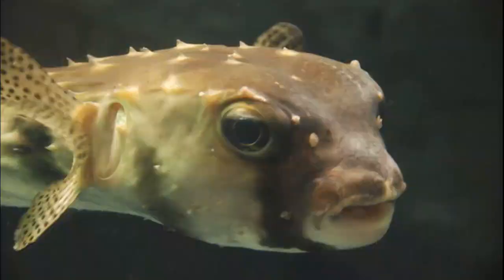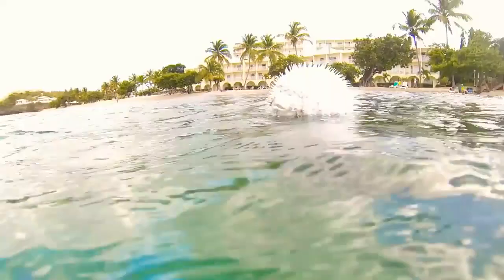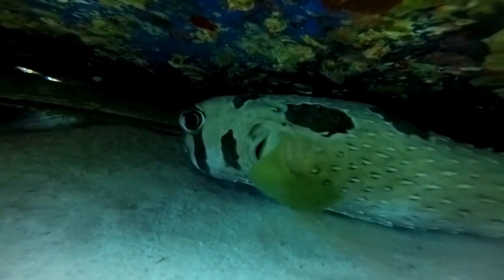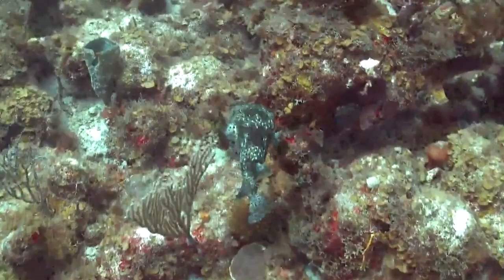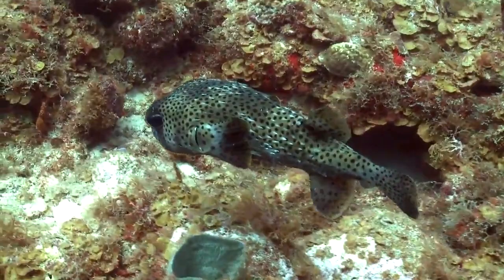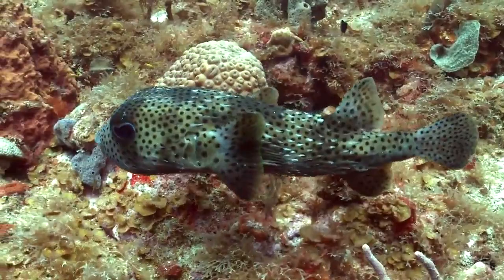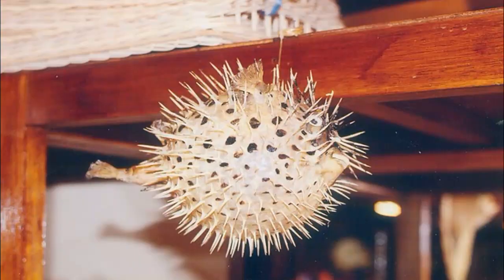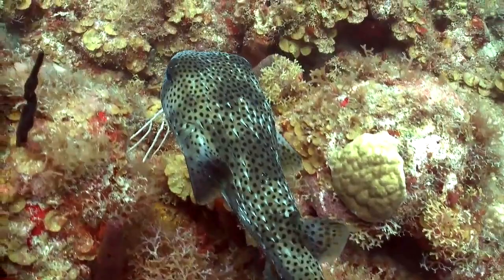Facts: The Porcupinefish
Quick facts about this prickly pufferfish! The porcupinefish (balloonfish, spiny puffer, burrfish, Diodontidae, blowfish). Porcupinefish facts! Also known as Bloat from Finding Nemo!

Hawaiian Reef Fishes, Sea Turtles, Dolphins, Whales, and Seals